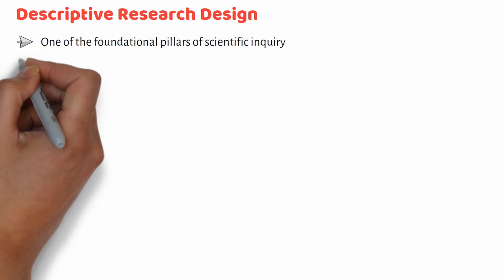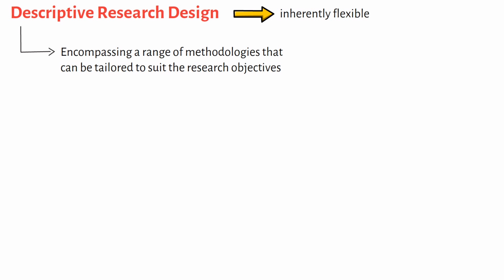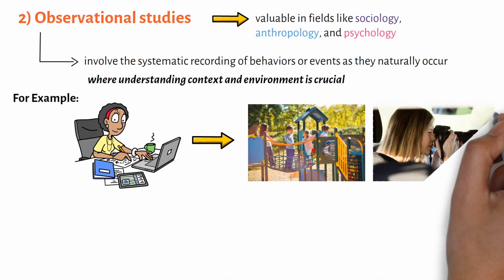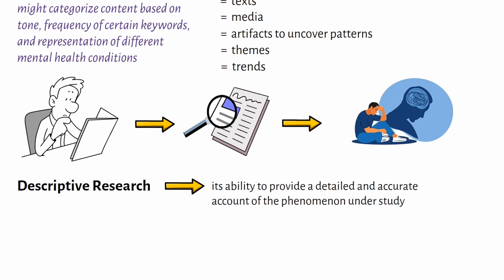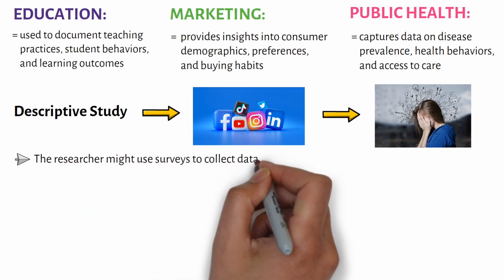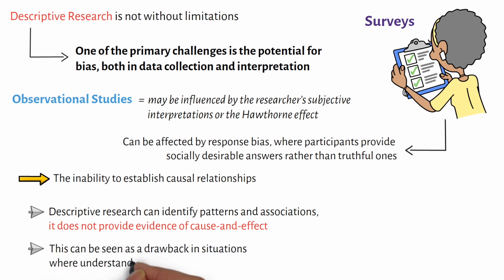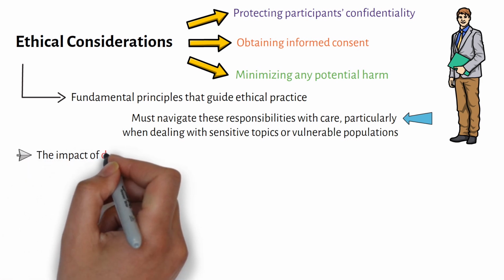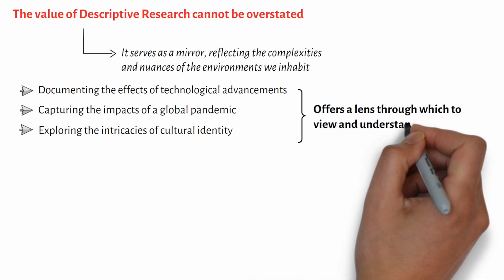Descriptive Research Design: Meaning and Key Concepts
This video lecture discusses the meaning and key concepts of descriptive research design.